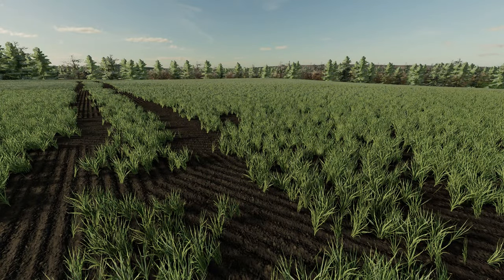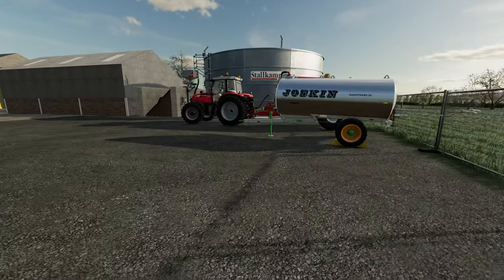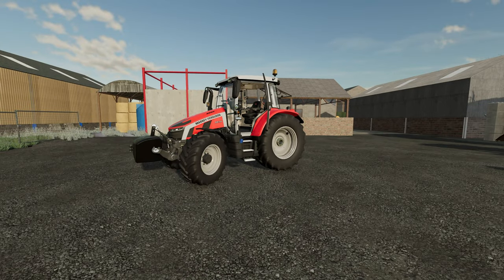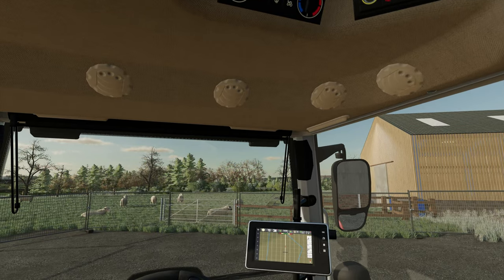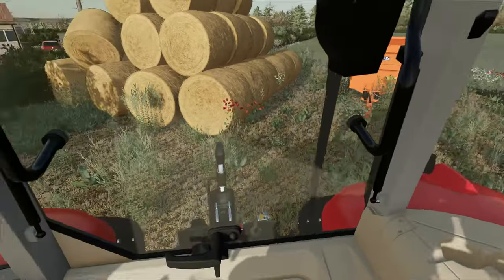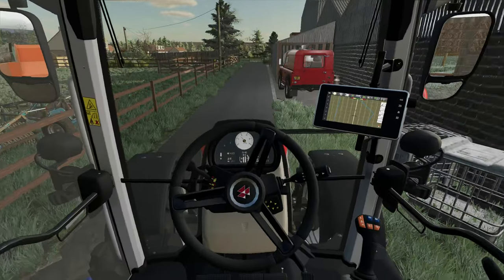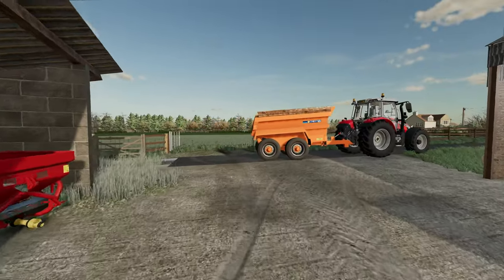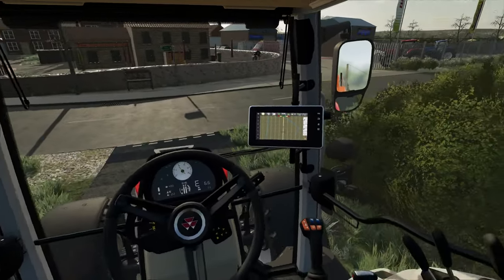The New Tractor and a year in review! | MY FARMING LIFE on The Northern Farms | #23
Welcome to My Farming Life. A brand new Farming Simulator 22 Roleplay series, on my own map, The Northern Farms. In this series, You'll join me on my journey, farming with my Dad, Uncle and Cousin to see what life is like on a British Family Farm. Today, the new tractor has arrived and we complete a yearly review.

6

Hardware:
Hardware links: